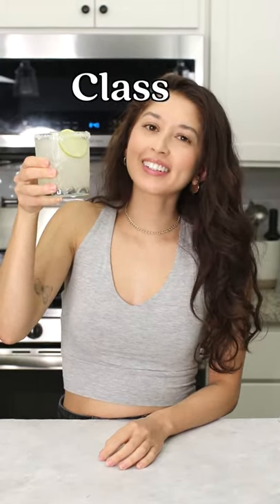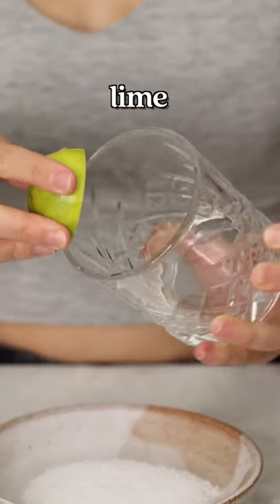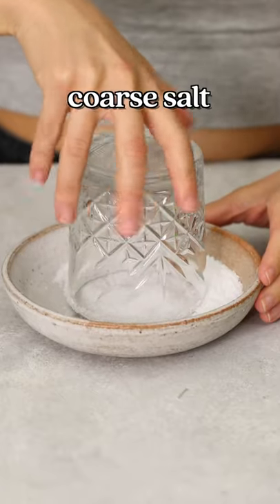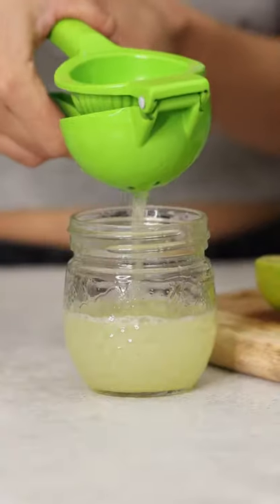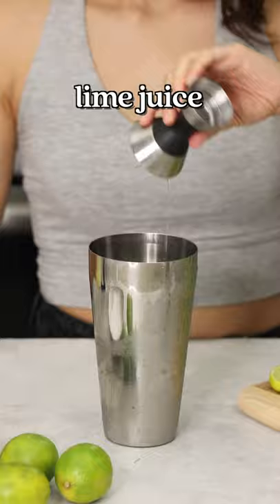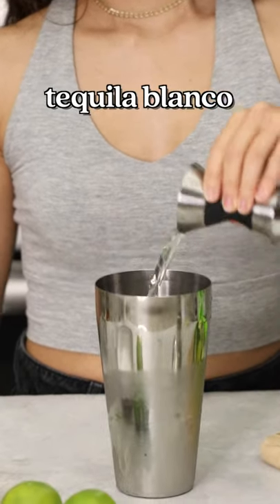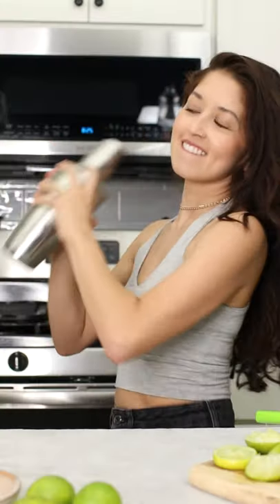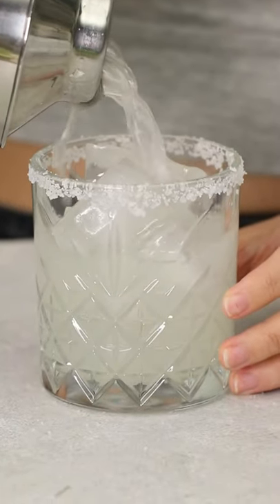Classic Margaritas 😍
We use 1 oz. each lime and Cointreau, 1.5 oz tequila and a splash of agave :)